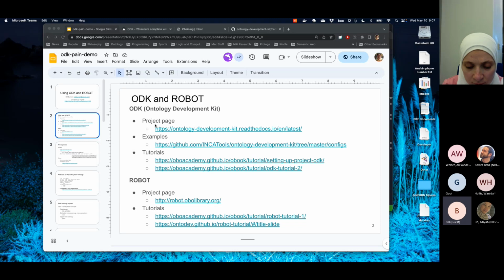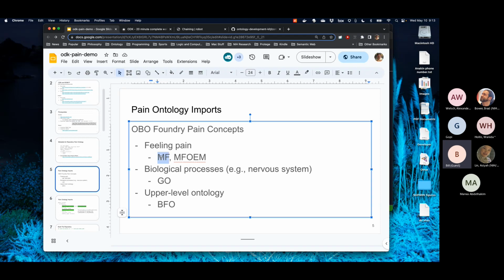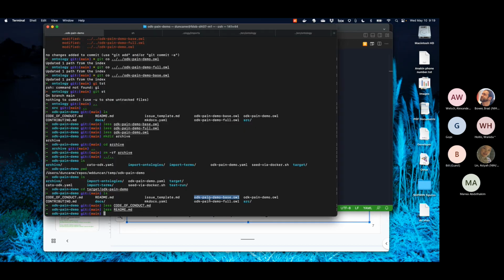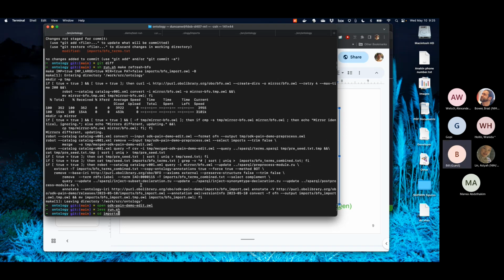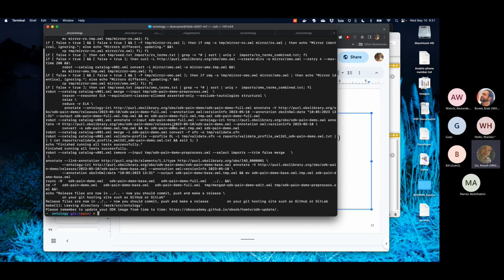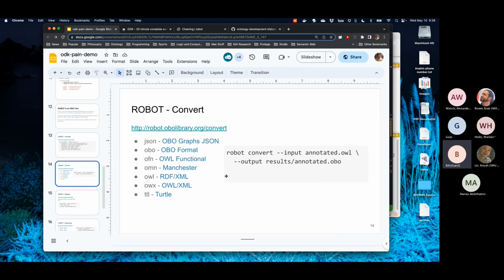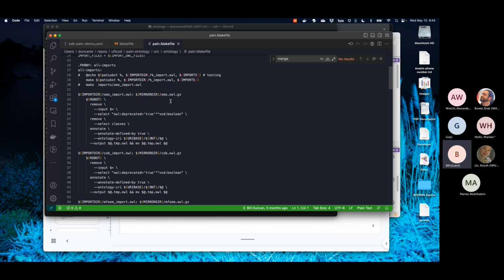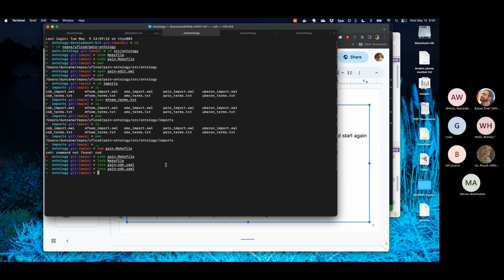Basic Biomedical Ontology for Everyone | ODK and ROBOT tool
In this course, Dr. William Duncan taught the ontology development tools: ODK and ROBOT. He gave excellent demo and shared his experience of config those tools to develop a customized pain ontology using customized import from existing ontologies.